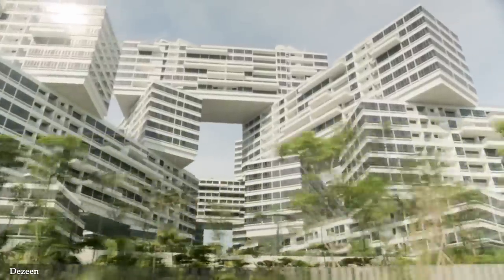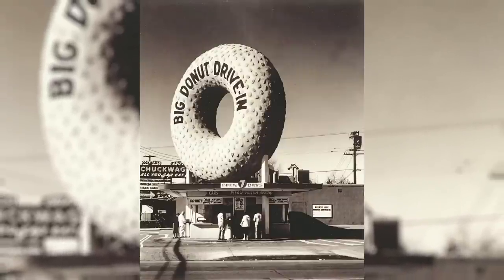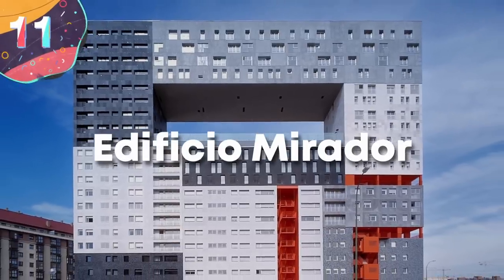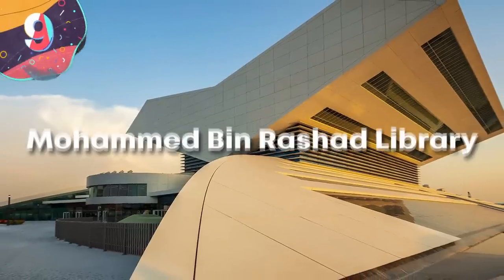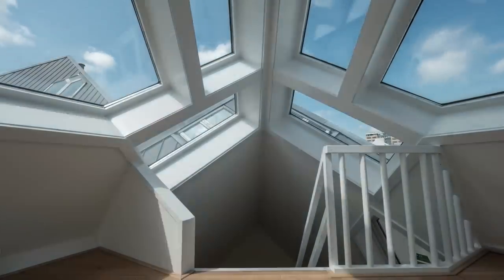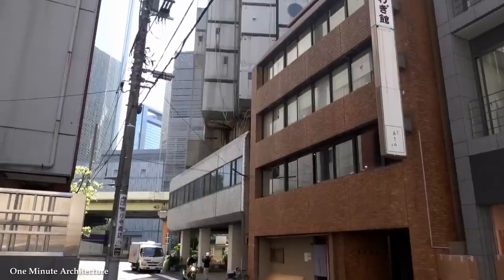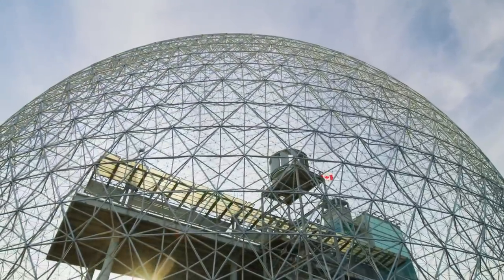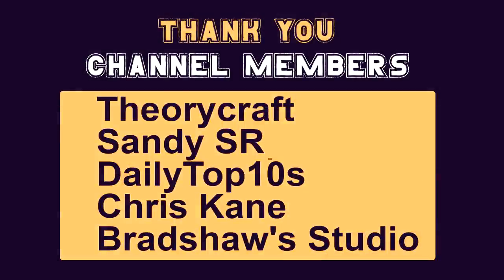15 Strangest Buildings in the World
Buildings are an essential part of our daily lives, and most of them look pretty much the same. But the buildings in today's video defy conventional design, because these are some of the most unusual looking buildings around. Join us for today's video, as we explore the top 15 strangest buildings in the world.